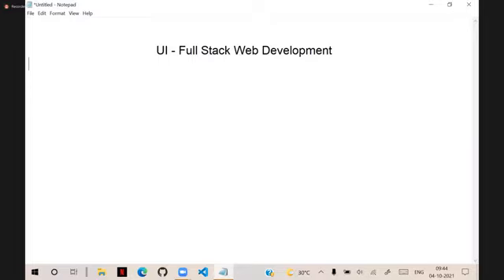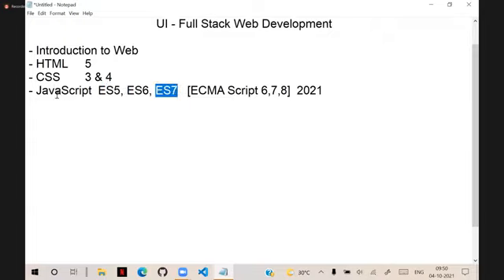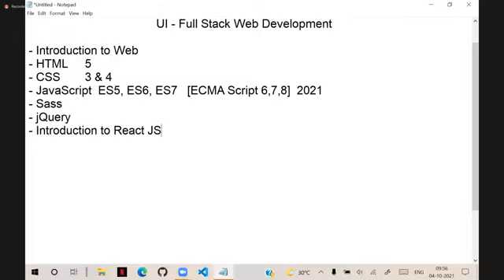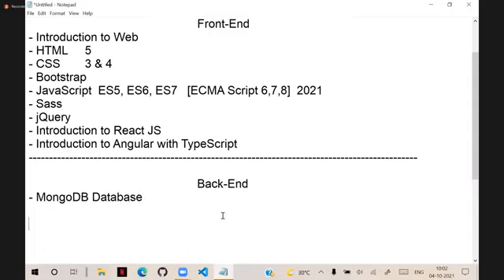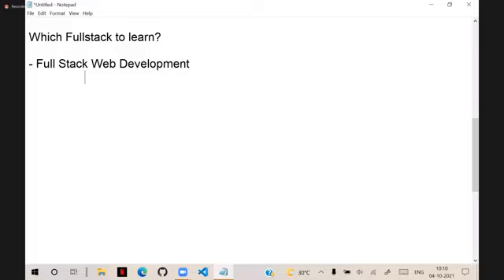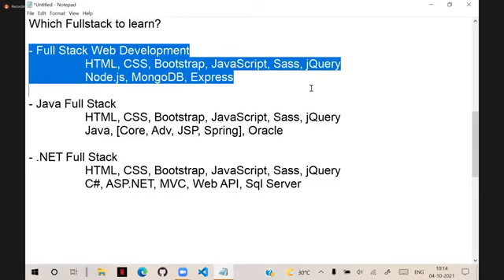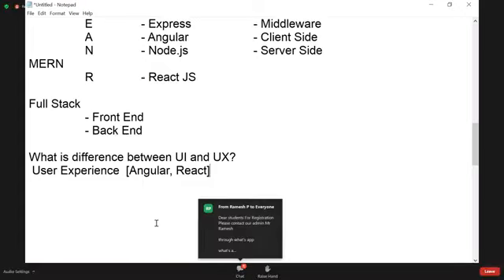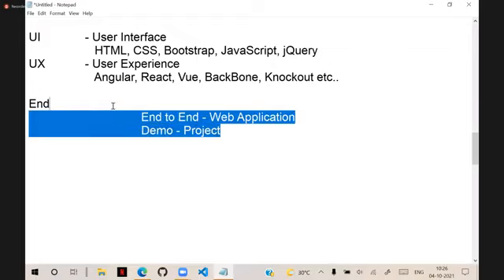Day_01_UI_Fullstack_By_Sudhakar_Sir